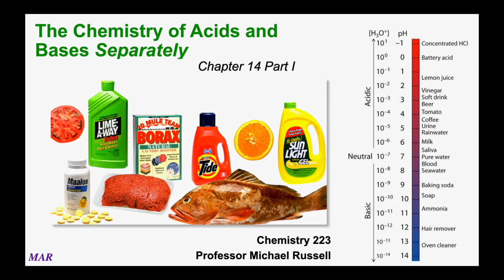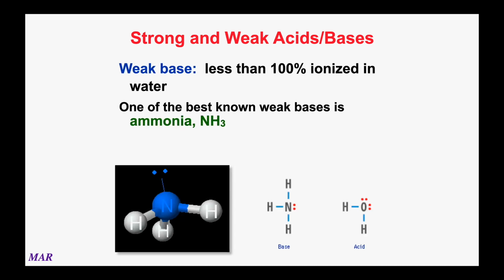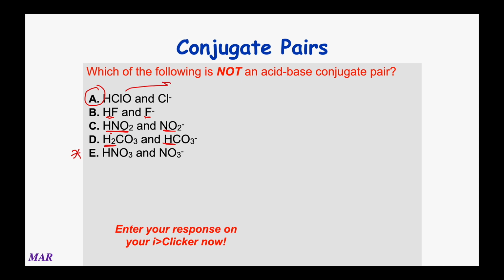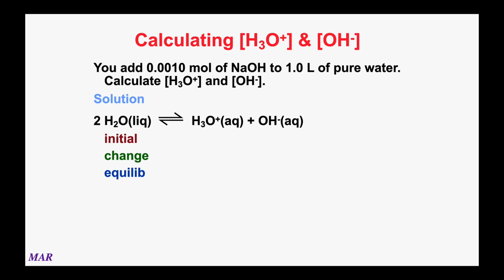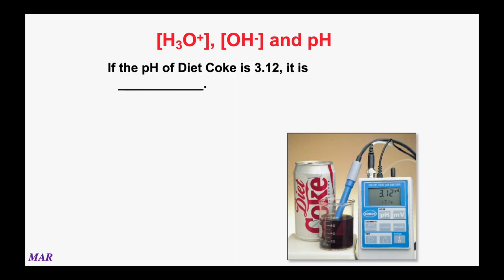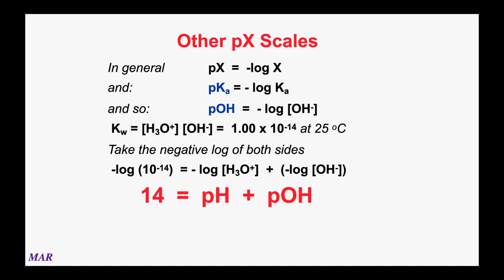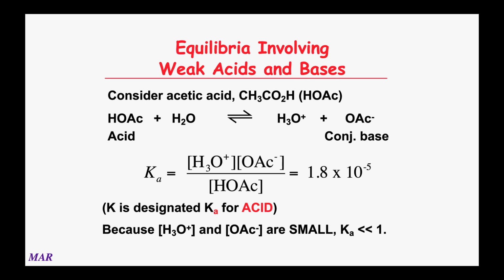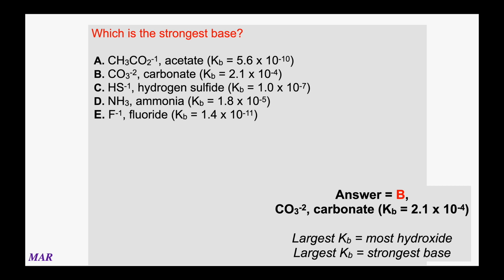(old version) Chapter 14 Part 1 Lecture - Part 1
This is the online version of the lecture for Chapter 14 Part I (Part 1 of 2) of Chemistry 223.  Email the instructor if you have any questions!
The Chapter 14 Part I (Part 2 of 2) video can be found